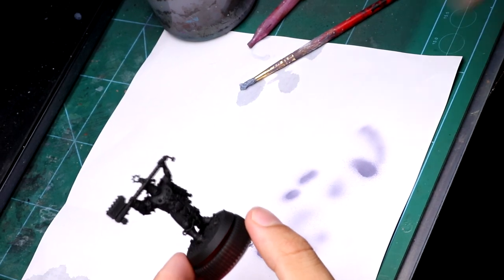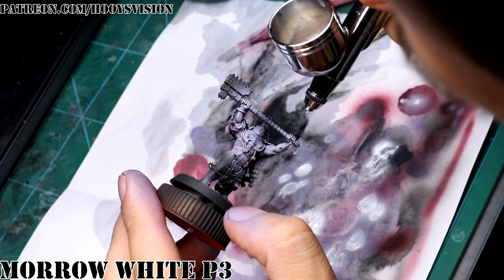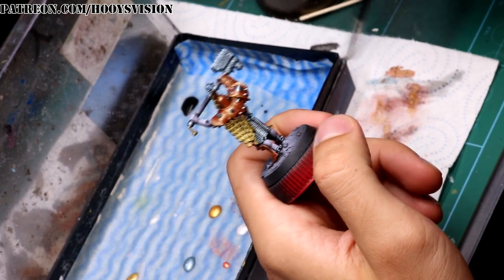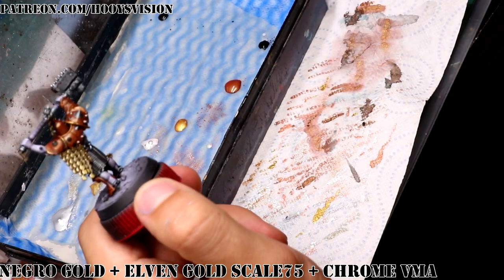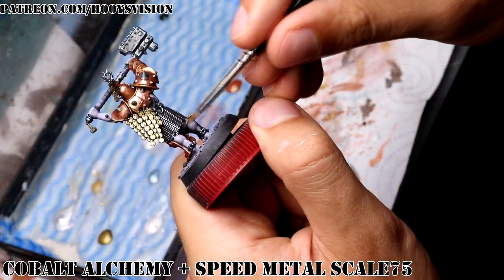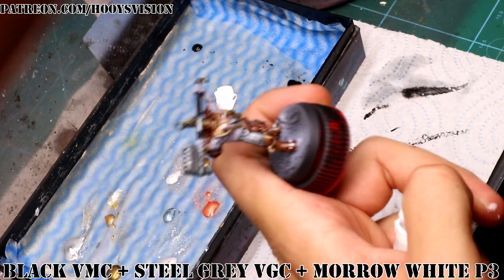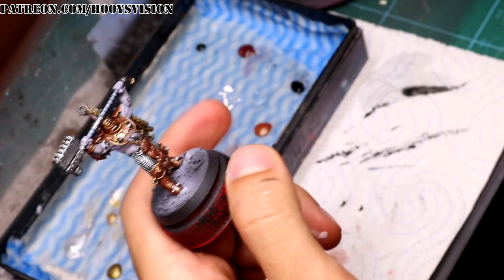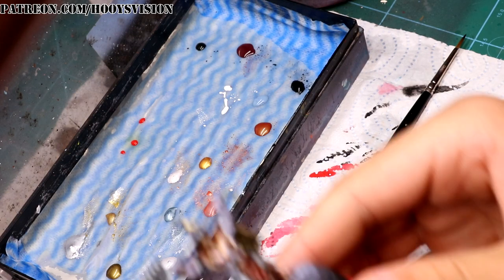How to paint Iron Golems from Warcry starter set